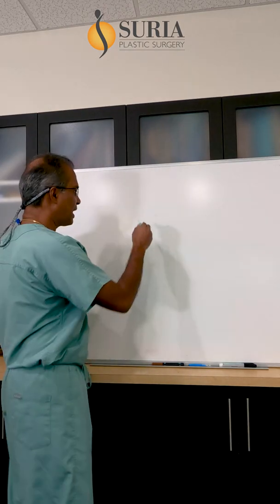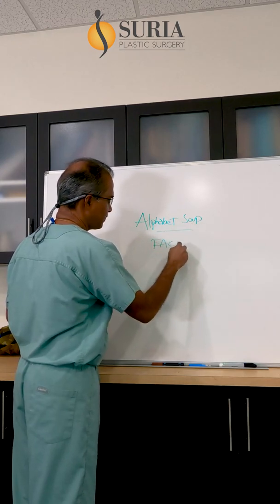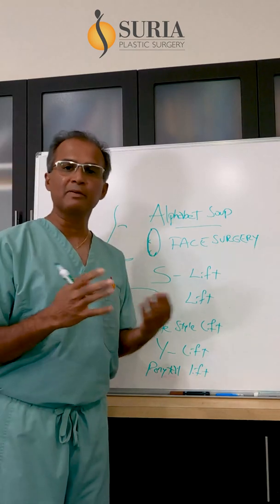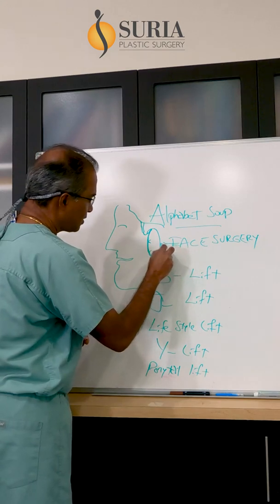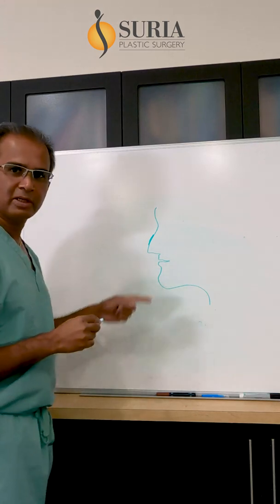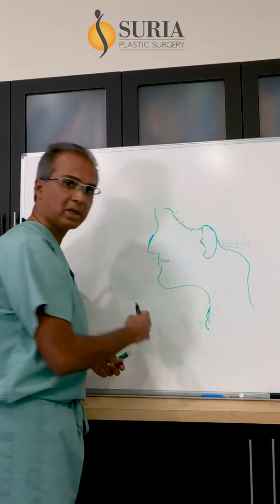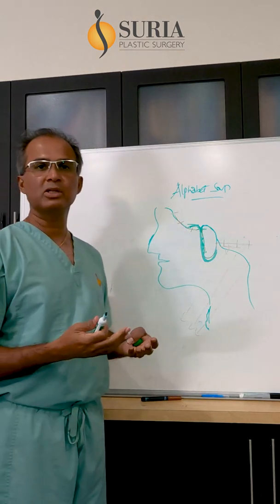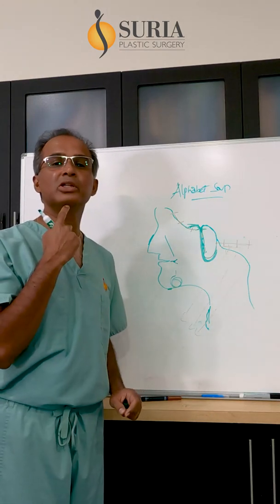The Alphabet Soup Explanation Of Facial Surgery from Dr. Kusuma, Suria Plastic Surgery.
A quick video update from Dr. Shashi Kusuma of Suria Plastic Surgery in Plantation Florida. This is part two of his last facelift video. In this video, he talks about the naming conventions of different types of facelifts and how they got their name.